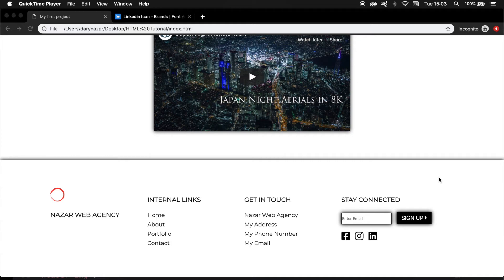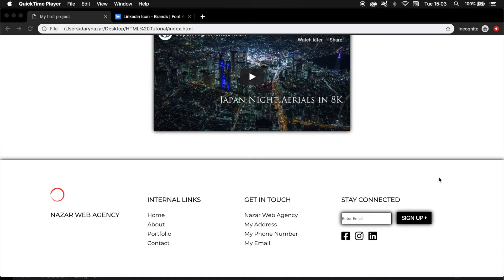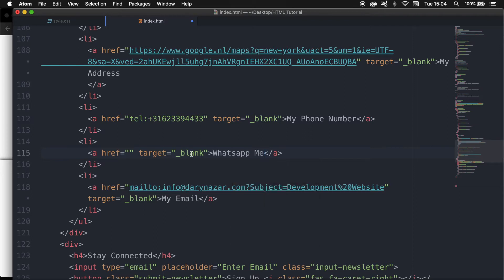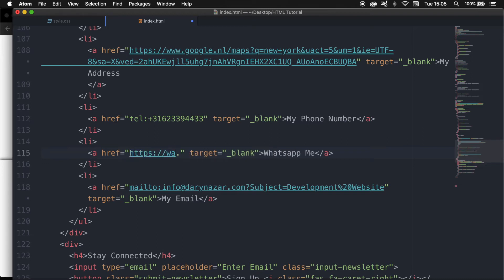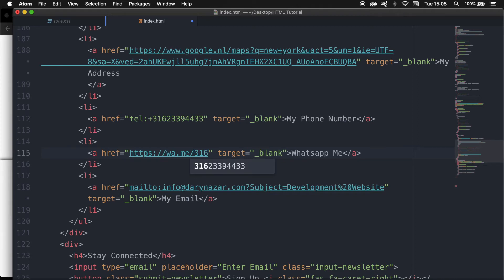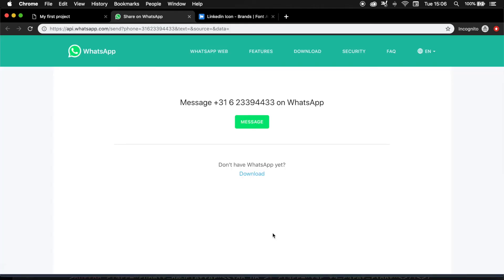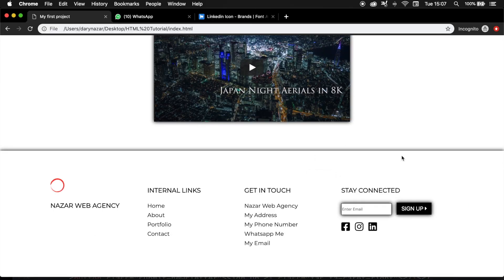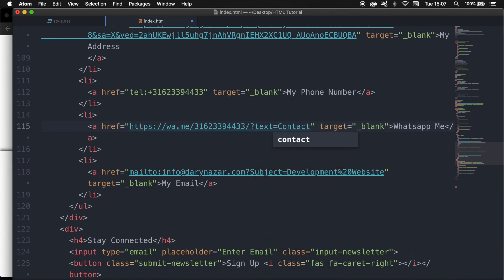How to use WhatsApp “Click to Chat” | Introduction to HTML5 and CSS3 | HTML5 and CSS3 in 2020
This is the 23rd episode of my “Learn HTML5 and CSS3” course. In this course, we will learn everything about how we can create markup for a website. At the end of the course, I will add some full tutorials where I will be creating famous websites from scratch. So, if you have any suggestions, just let me know and I might make a video about it!

A couple years ago WhatsApp created a pretty cool feature for us that allows you to begin a chat with someone without having their phone number saved. As long as the phone number is placed inside a WhatsApp anchor. By clicking on the link, a chat will that person will be created.

Microphone I use:

My laptop stand:

External monitor:

Reading LED Desk lamp:

External Hard Drive to save projects:

Laptop I use: